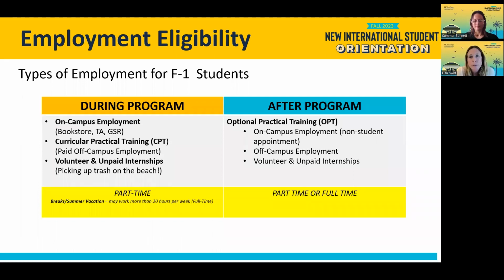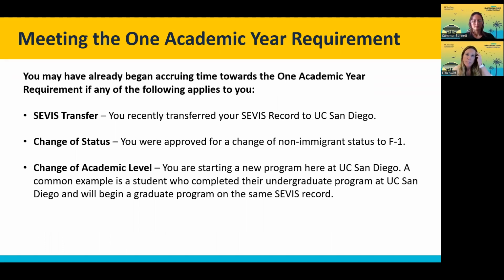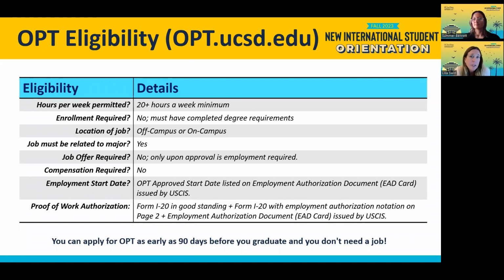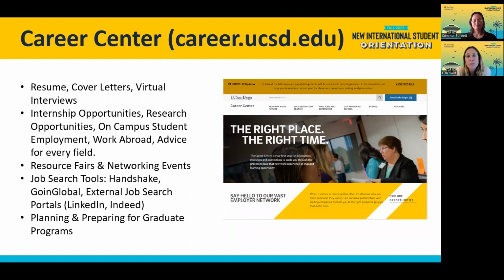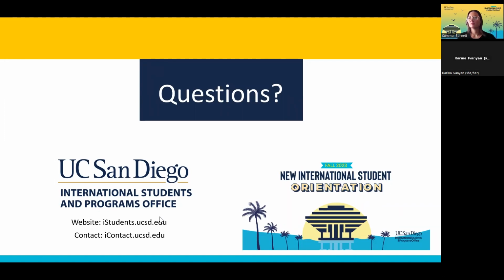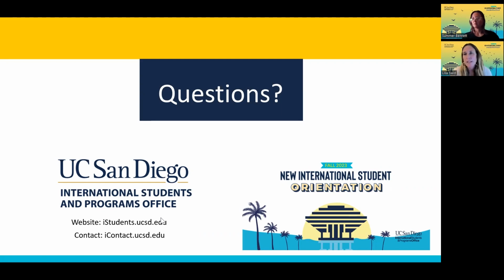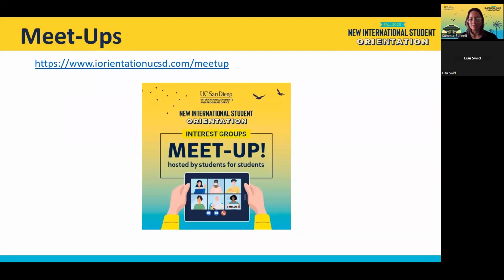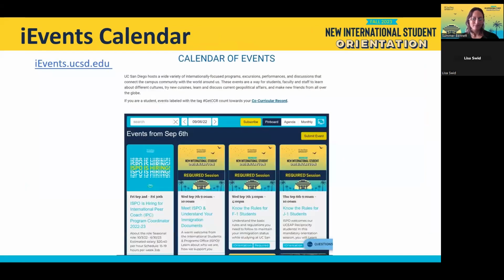Working in the U.S for F-1 Students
Getting a job or internship is an integral part of your student experience at UC San Diego, but it’s important to know the rules. This session will cover work authorization regulations for F-1 students.

00:00 : INTRODUCTION
03:34 : AGENDA
04:09 : EMPLOYMENT TYPES
04:25 : EMPLOYMENT ELIGIBILITY
05:52 : WORK AUTHORIZATION
06:35 : ON-CAMPUS EMPLOYMENT
07:54 : GETTING A SOCIAL SECURITY NUMBER
09:18 : OFF-CAMPUS EMPLOYMENT
09:35 : MEETING THE ONE ACADEMIC YEAR REQUIREMENT
10:52 : CPT ELIGIBILITY
12:54 : WORKING AFTER GRADUATION
14:12 : OPT ELIGIBILITY
15:49 : UNDERSTANDING YOUR TIMELINE
17:31 : WHERE TO START?
21:25 : QUESTIONS
34:44 : EVENTS, PROGRAMMING, & FINAL REMARKS